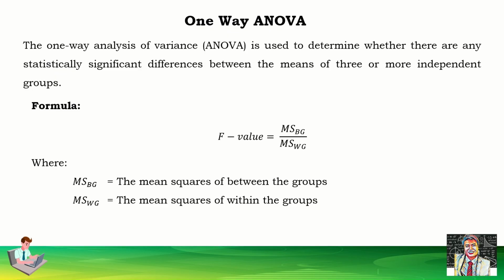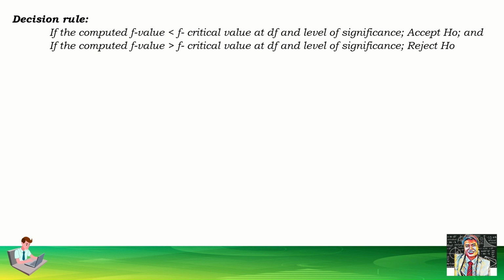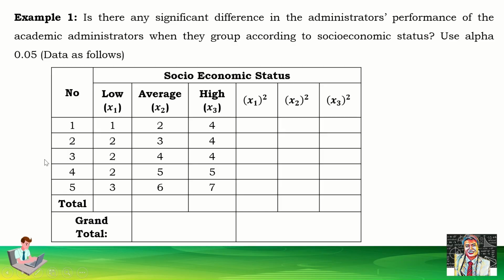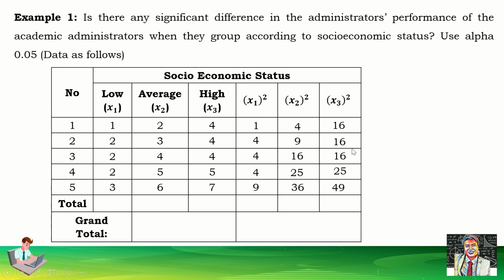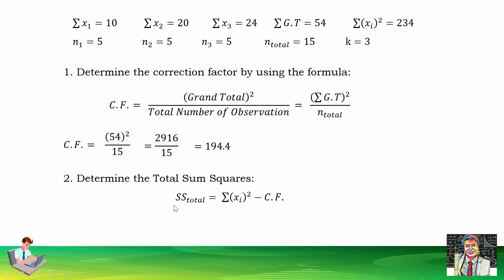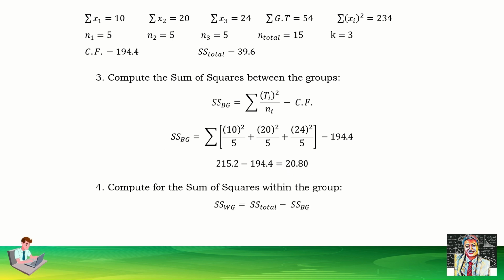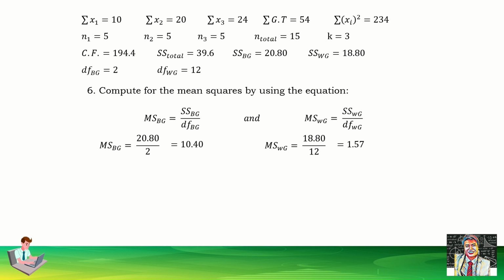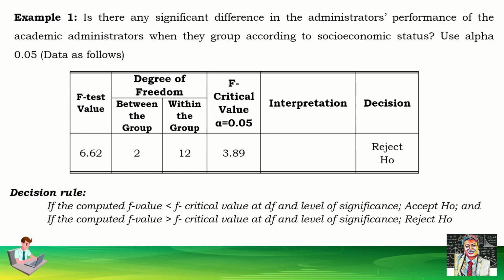One Way ANOVA Step by Step Guide for Beginners!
Are you struggling to understand One-Way Analysis of Variance (ANOVA)? In this video, we break down the concept of one-way ANOVA in the simplest way possible! Learn how to determine if there are significant differences between three or more groups, follow a real-life example with academic administrators, and master the seven essential steps for ANOVA computation. Whether you’re a student, teacher, or researcher, this guide will help you confidently solve ANOVA problems and interpret your results.